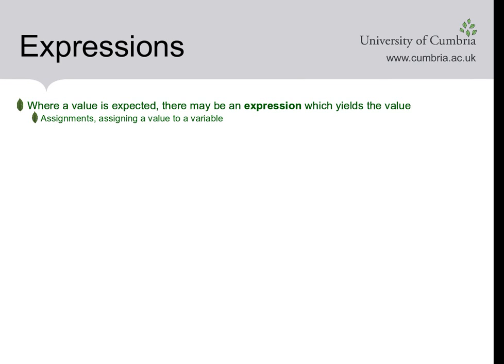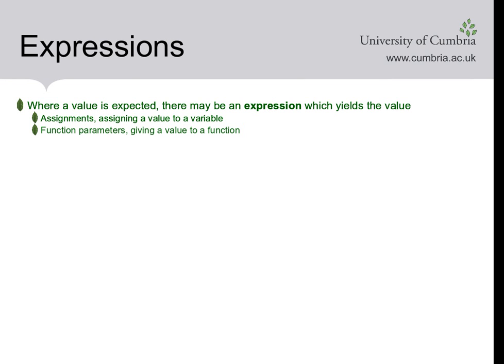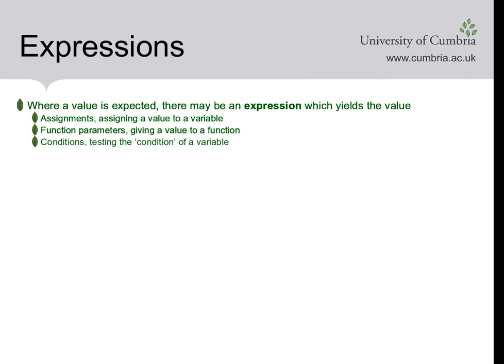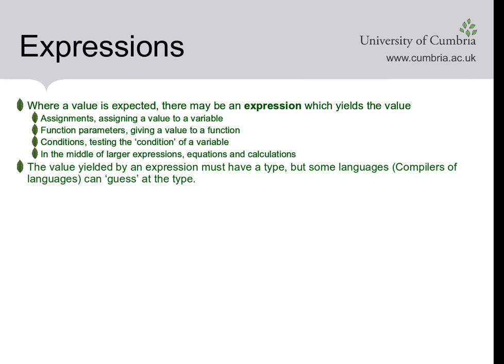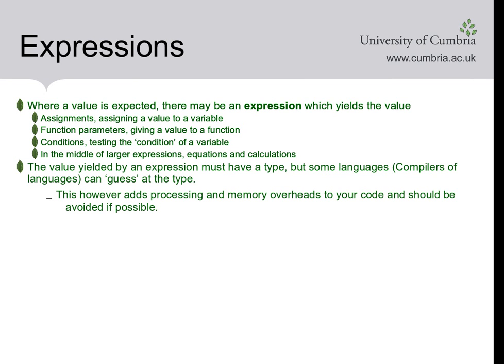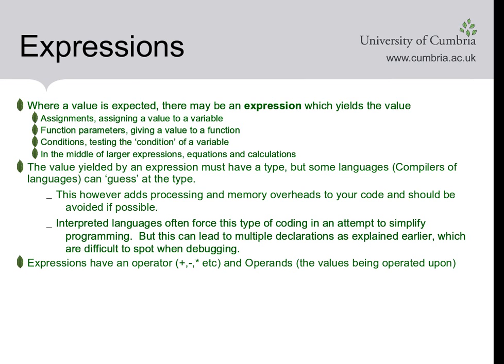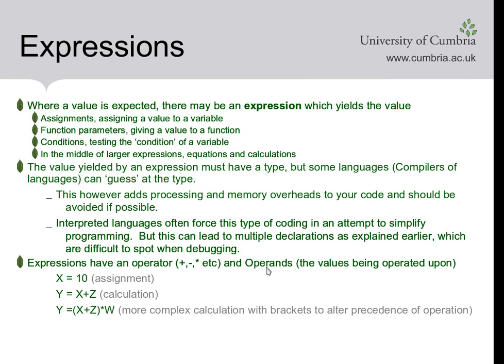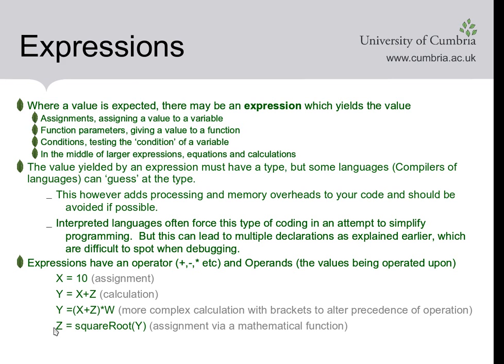ABMC4007 (Part 3-1) Computer Programming - Variable Assignment and Expressions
This video is part of the e-learning resources for the Computer Programming module taught at the University of Cumbria